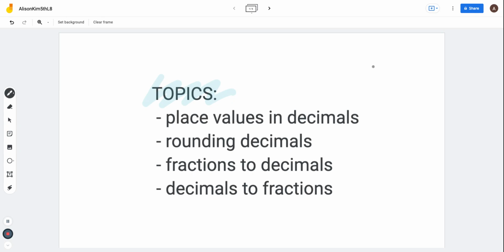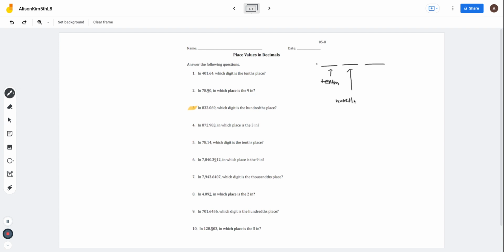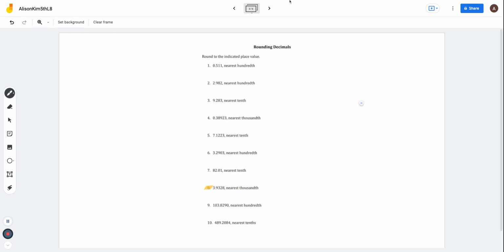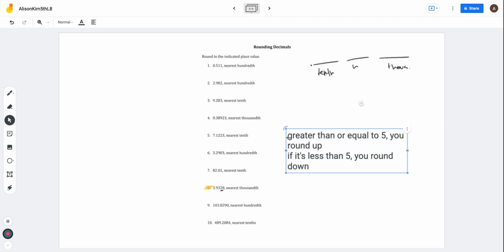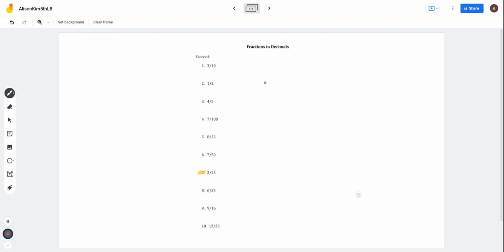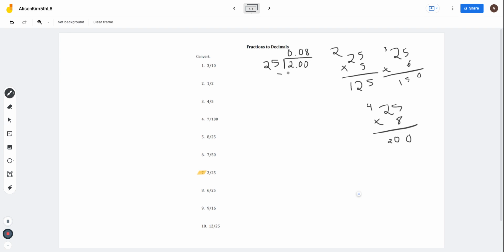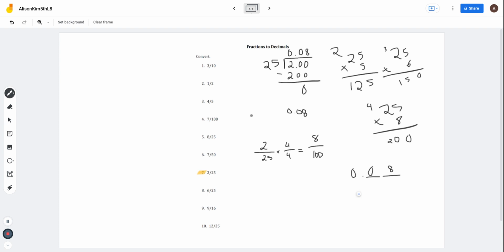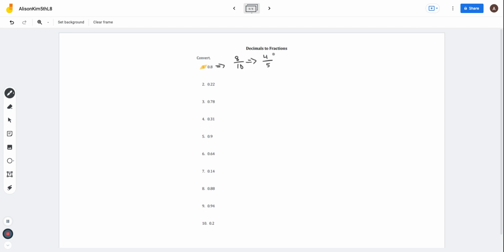5th Grade Math | Lesson 8 #1